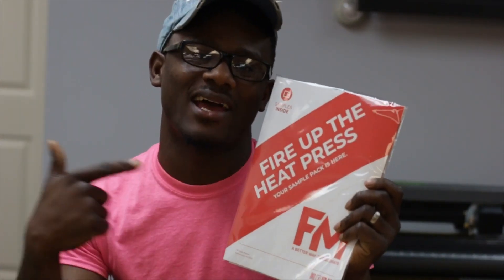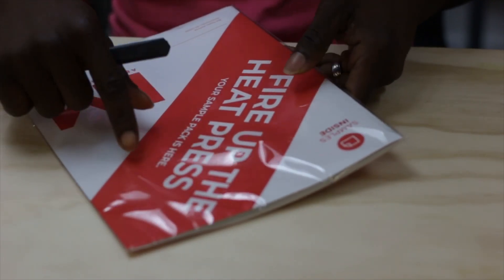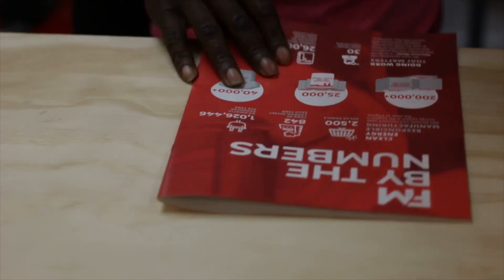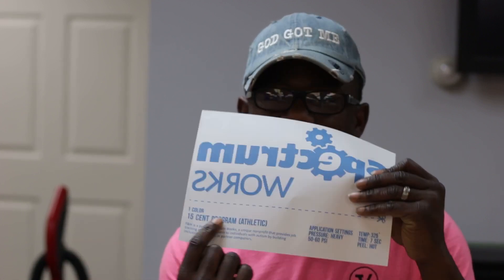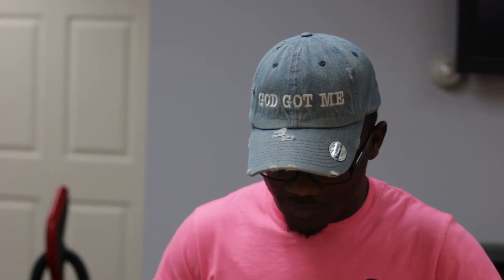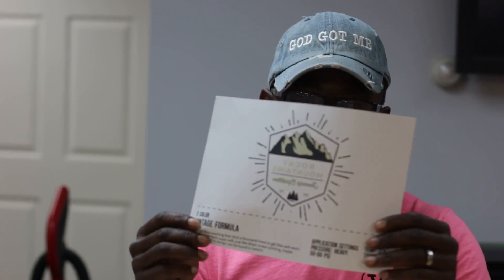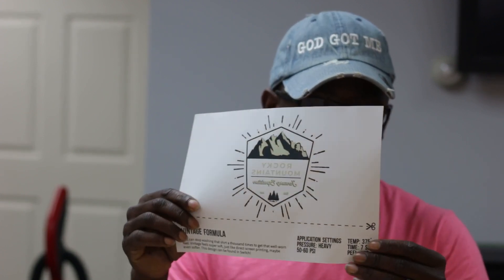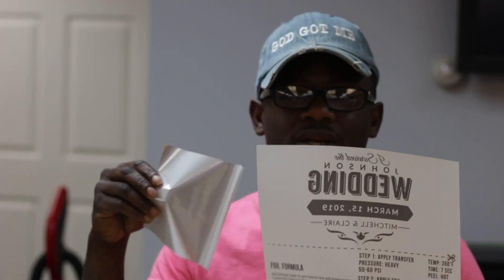FM expressions sample pack -plastisol heat transfers samples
➤Recommended Sublimation Paper